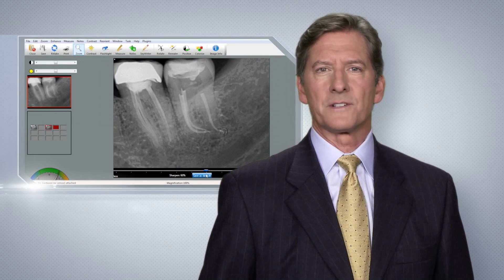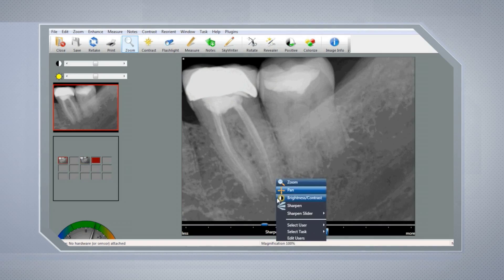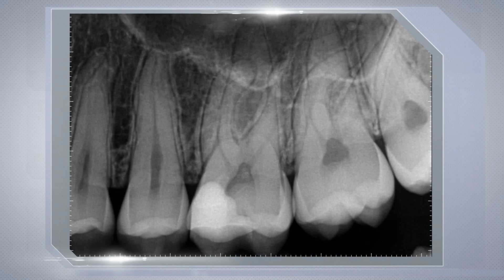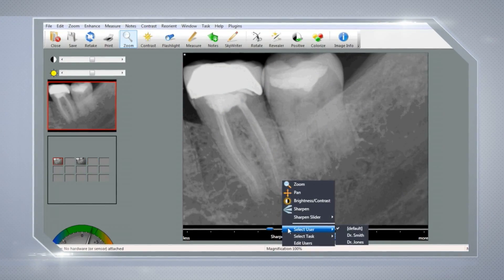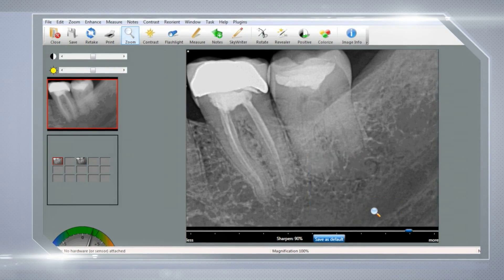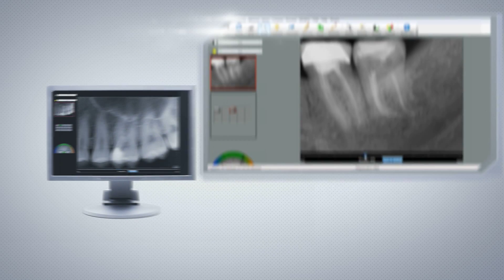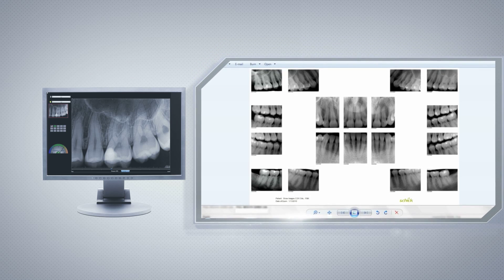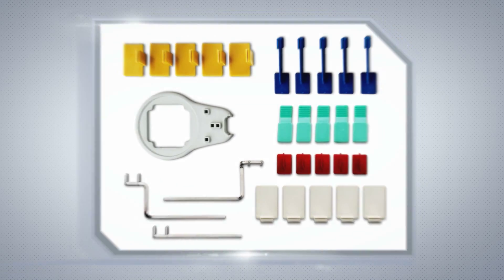SCHICK 33 - The Next Generation of Intraoral Digital Radiography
Schick 33 provides dentists with unsurpassed image quality. This new intraoral digital sensor, which has a theoretical resolution limit of 33 line pairs, the highest available on the market, is paired with newly enhanced imaging software that enables dentists to review, store and share images from a variety of clinical perspectives.  This combination of enhanced hardware and software provides the dentist with the best possible image quality.